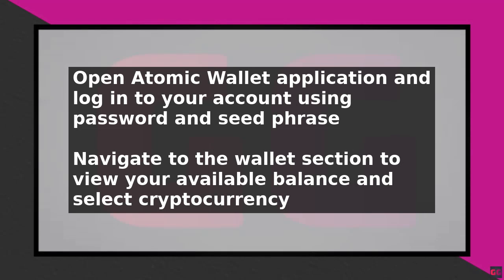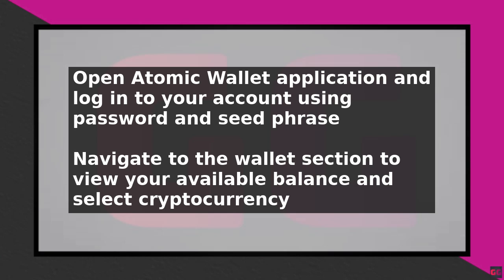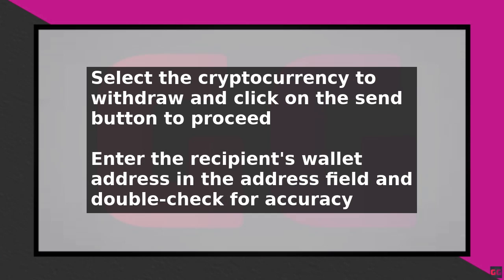How To Withdraw Atomic Wallet (2025)